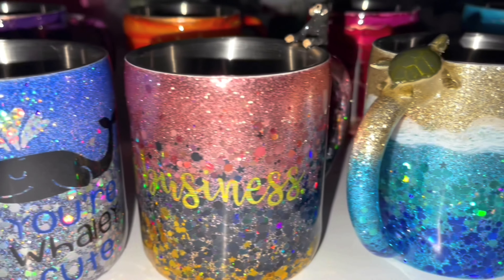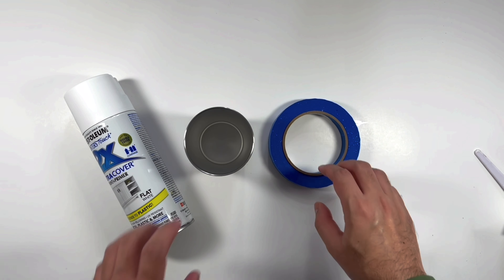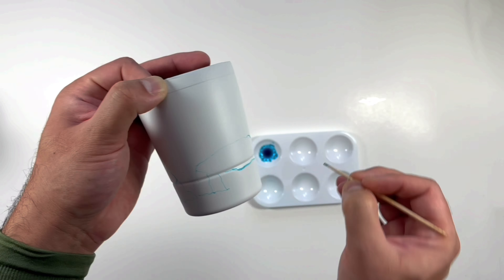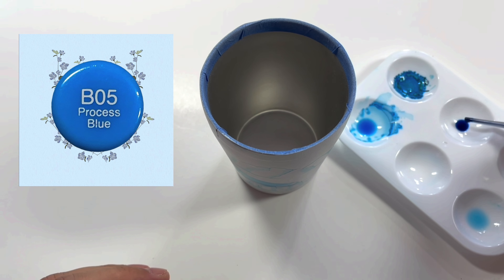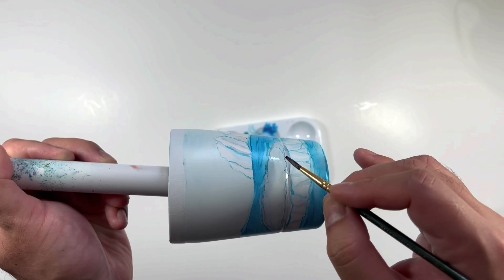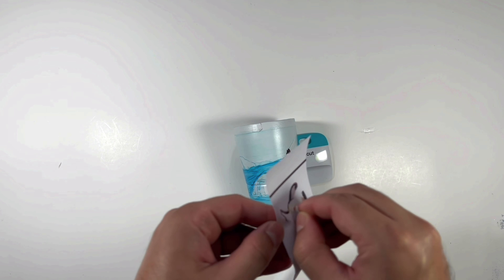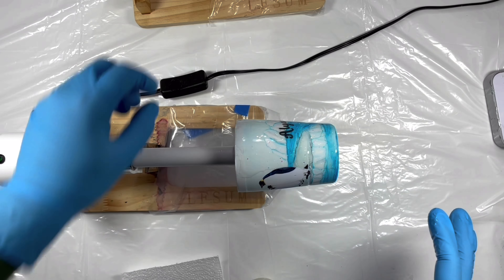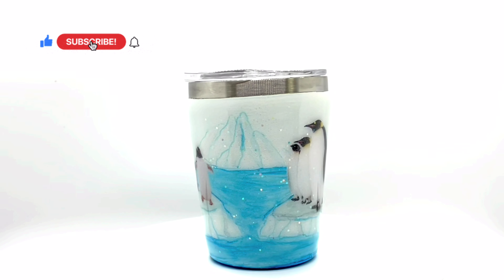INVENTING TUMBLERS: Inspired by Netflix Penguin Town #91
INVENTING TUMBLERS: Inspired by Netflix Penguin Town

I do accept orders for custom arts that include geodes, coasters, resin art, tumblers, sculptures, and acrylic pour painting. You can select your desired size and colors.